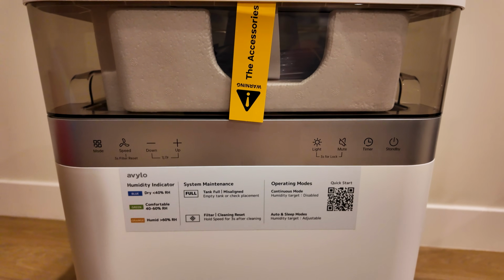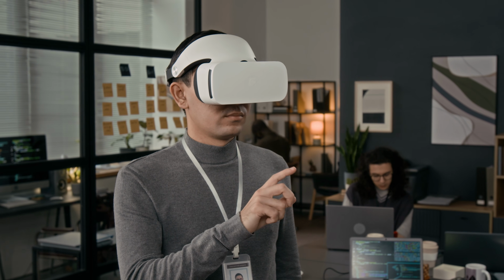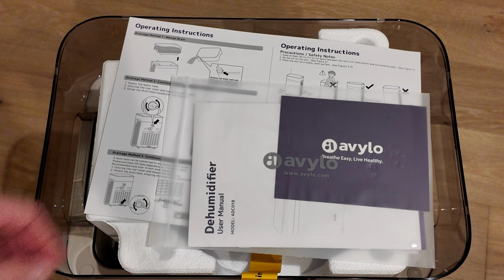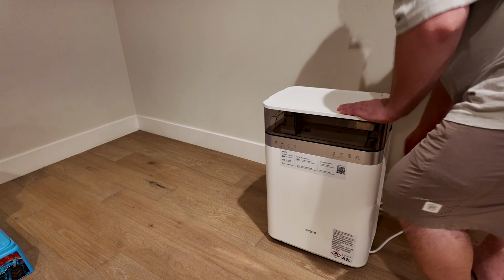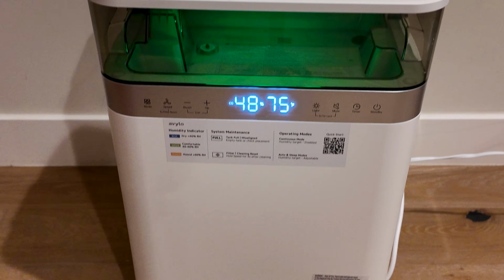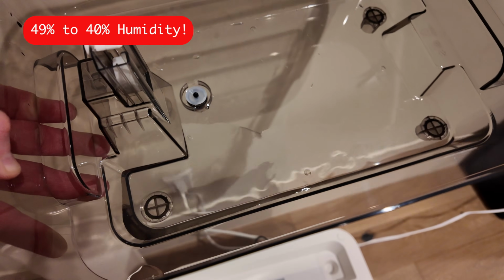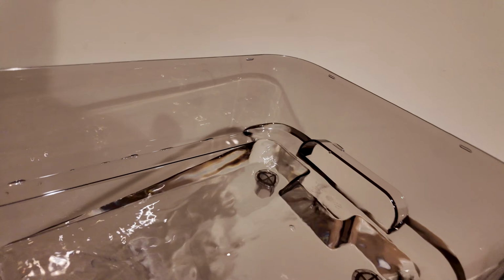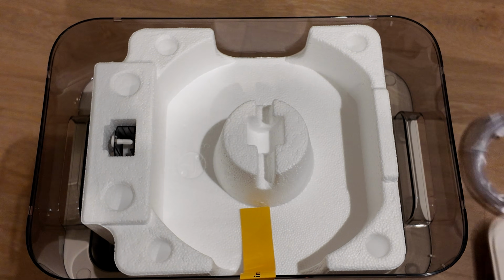This Essential Device Keeps Your Home Comfortable and Tech Safe!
If you’ve been looking for a better way to deal with damp rooms, musty air, or excess moisture in spaces like a basement, laundry room, or storage area, in this video I’m taking a look at the Avylo dehumidifier and what makes it stand out in real everyday use.

One of the biggest things I wanted to focus on in this review is usability. The Avylo dehumidifier features a top-mounted water tank, which can make the overall experience of emptying and managing collected water much more convenient compared to more traditional designs. I also talk about the overall day-to-day experience, room comfort, and why a dehumidifier like this can be such a useful part of a well-managed home environment.

If you’re researching a dehumidifier for basement use, a dehumidifier with pump, or a top-mounted water tank dehumidifier, this video should give you a better idea of what to expect and whether the Avylo ADC018 is a good fit for your space.